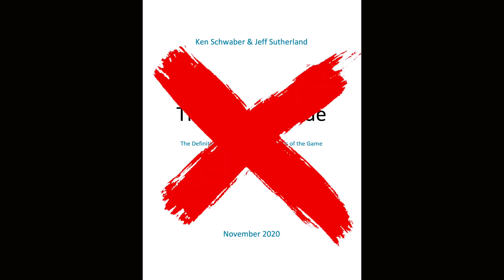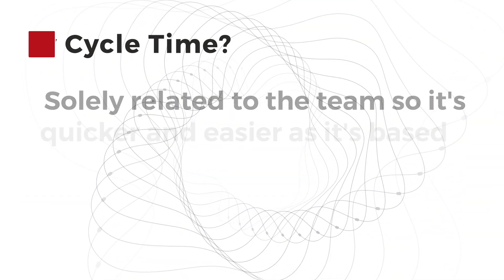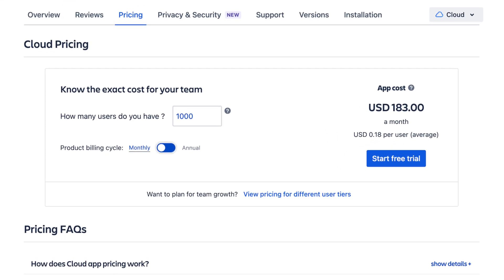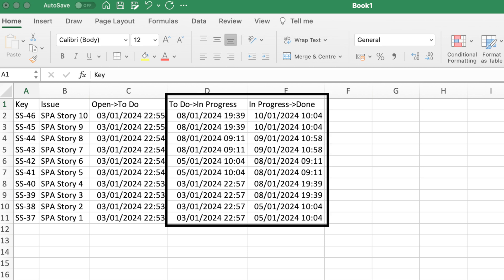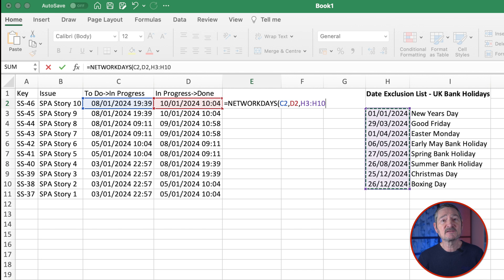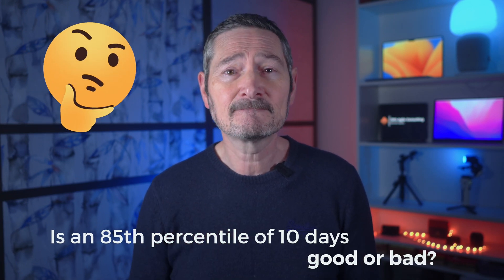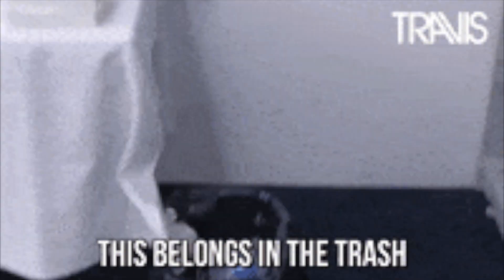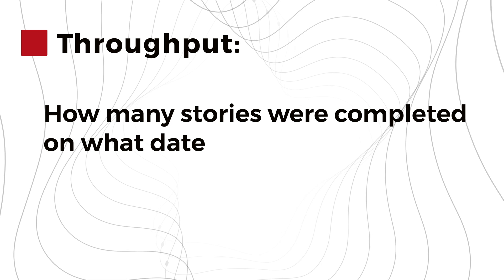How to start with Flow Metrics using Cycle Time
In this video I talk about how to start with flow metrics. The answer to that is to calculate your cycle time. I show you why it is important, why it's the first step and exactly how to do it with examples from Jira and Time in Status by RVS using Excel for the calculations. It's quick and easy to do so check the video out and get started using data to help you improve your process and provide better reporting to both the team and leadership.

*UPDATE* In this video I say that you cannot natively extract cycle time data from Jira but I have since found a way to do it natively, for free, no apps needed. Check out the video here on how to do it with Jira automation rules and some custom fields

I now offer personal coaching and mentoring, head over to my website for subscription plans and pricing.